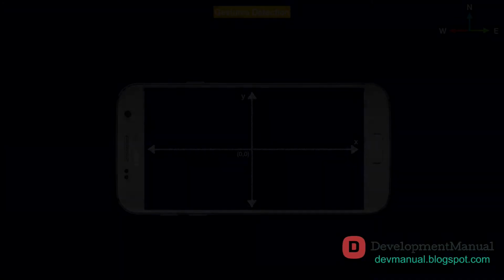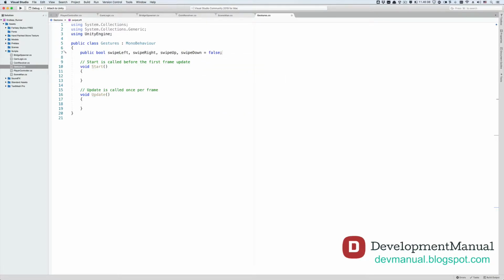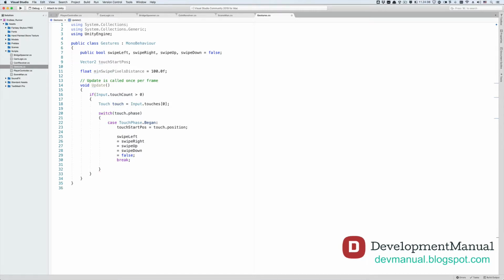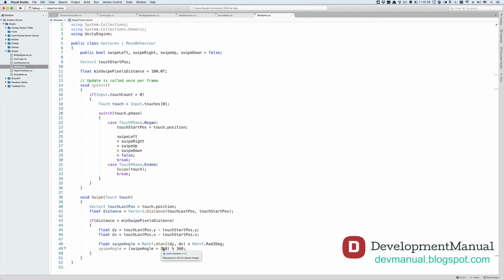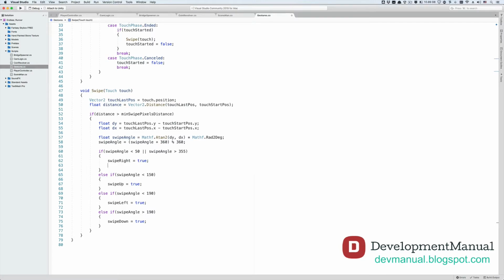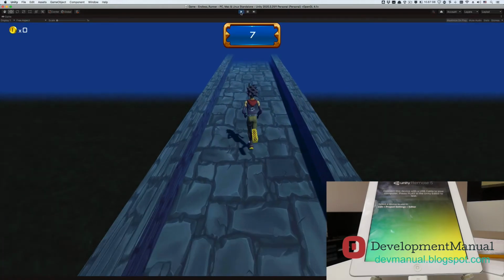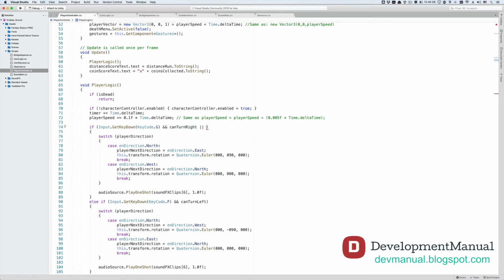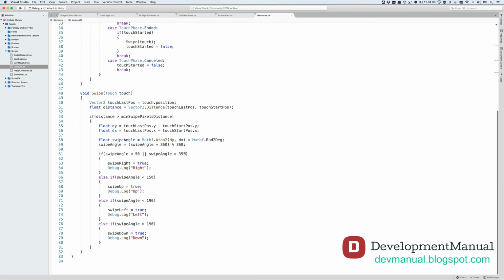Temple Run Clone in Unity | Tutorial 18: Gesture Swipes Input Integration